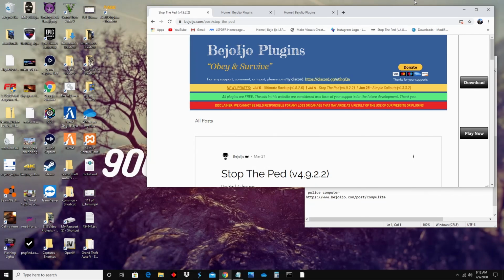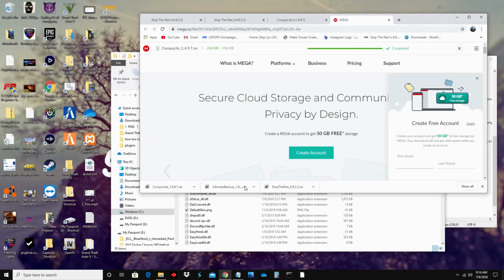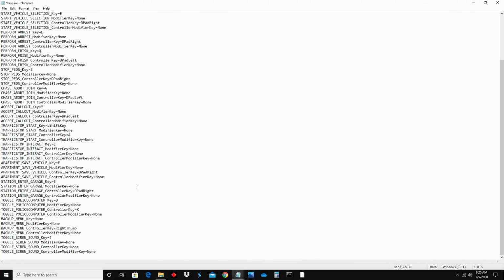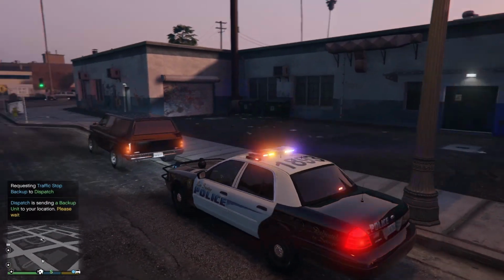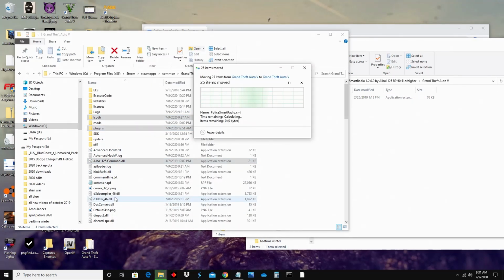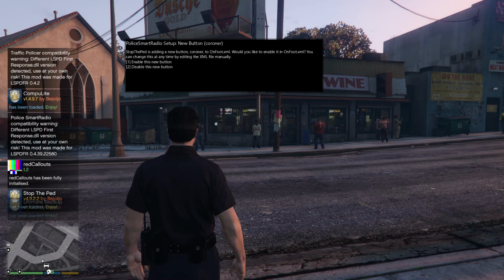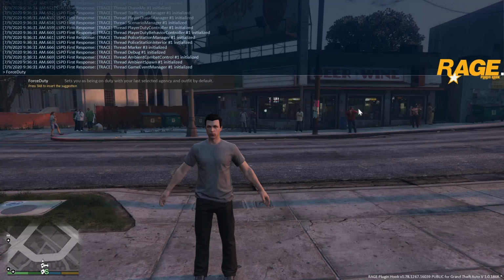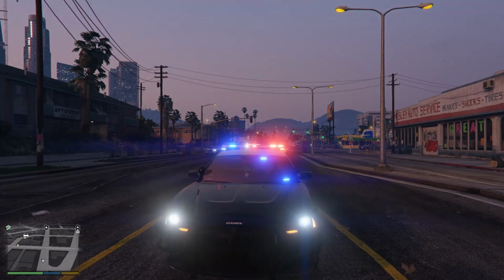How to Install police mods Part 4 Fixing Menu settings and controls best menus and Police LSPDFR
Welcome to LSPDFR download explained step by step
Be sure to make a copy of your Grand theft auto V directory as shown in this video
dont worry its very easy i explain everything
comment any issues
Pc only sorry but you can still see how its done
Lspdfr.com for all your needs !! speacial Thanks to the Lspdfr Community !!
this is the way i do it setting and controls included !
Trouble Shooting videos coming soon

! LINKS You Need to Follow !
control tips below

1. 7 zip

8. RadianceV

9. police Car download

10. Police uniforms
eup menu :

11. callout packs

Red Callouts

more callout packs can be found on lspdfr.com

12. Police menus

14. traffic policer

CONTROL TIPS  i reccomend Xbox remote to play !!
after installing step 1 and 2
when your in game and want to start duty hit
F4  to open rage menu
type in loadplugin
lspdfr hit tab
enter
ESC key to exit rage menu
ONCE YOU HAVE FINISHED STEP 3
if u have eup install uniforms you can load that aswell
hit F4 key
loadplugin
eup
tab
enter .

using simple trainer menu very useful menu tons of options !!!
(small black menu that pops in your left corner of screen in game)
8 = up
2= down
5= select
6= page right
4=page left

press F5 to activate traffic policer Radar press and hold F5 to disable

JOIN OUR CAR CLUB & ROLEPLAY CREW FOR XBOX 1 PS4 PC
NEED FOR SPEED HEAT ASWELL--
- BE PATIENT WE PLAY ALOT NOT EVERY DAY

! MOD LIST BELOW ! PC onlY !